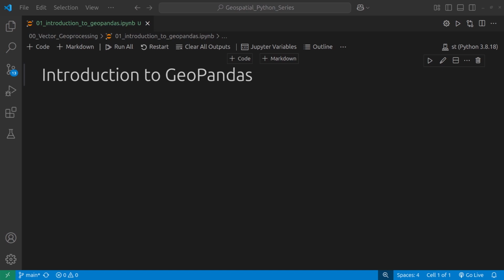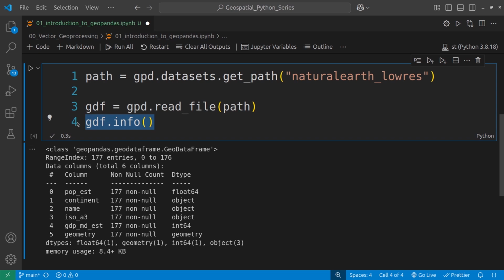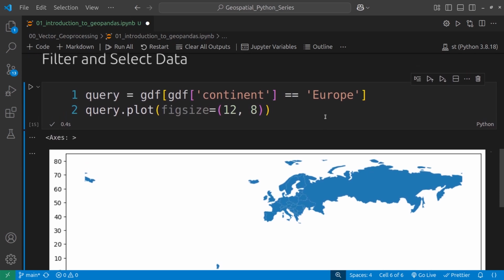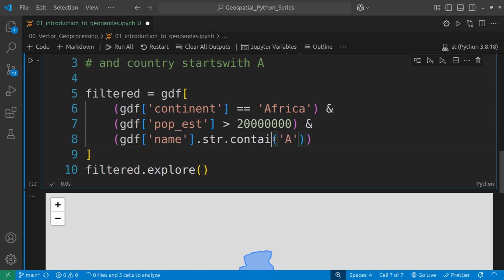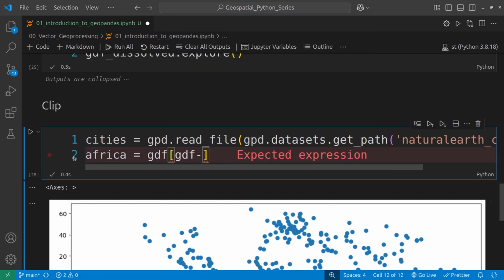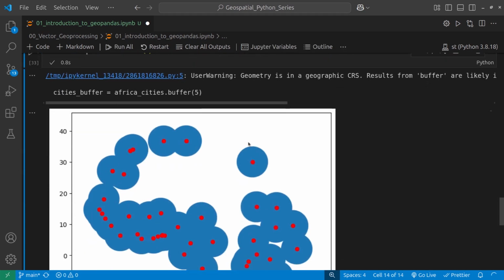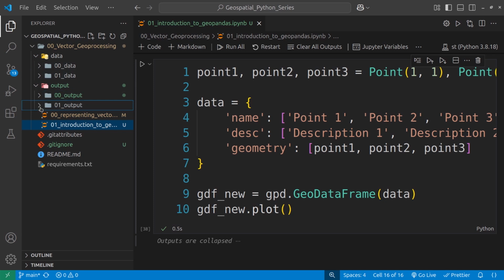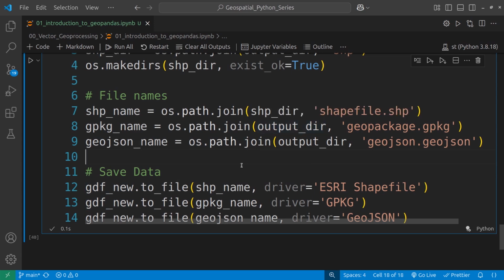Introduction to GeoPandas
Geospatial Python Series 🌍

This series is designed to help you master GIS (Geographic Information Systems) and Remote Sensing using Python. Whether you're a beginner or an experienced developer, this repository provides practical examples and tutorials to enhance your geospatial analysis skills.

📖Chapters
(00:00:00) 01: Intro
(00:00:52) 02: Load and Explore Data
(00:09:50) 03: Filter and Select Data
(00:20:30) 04: Geometric Operations
(00:31:49) 05: Creating a GeoDataFrame
(00:35:49) 06: Saving data to Vector Formats
(00:43:14) 07: Outro